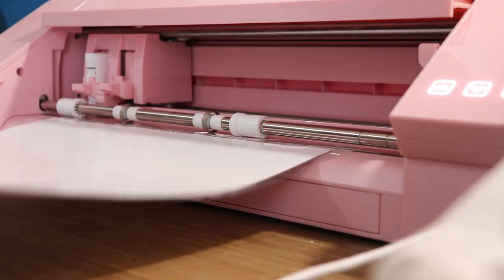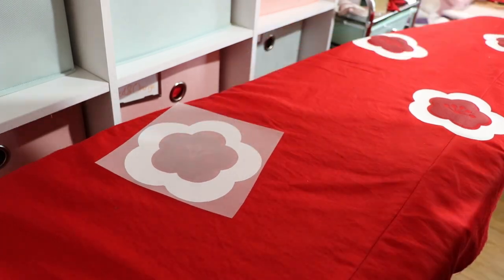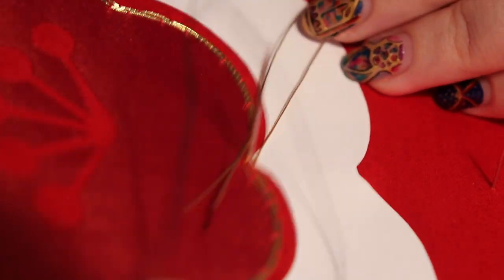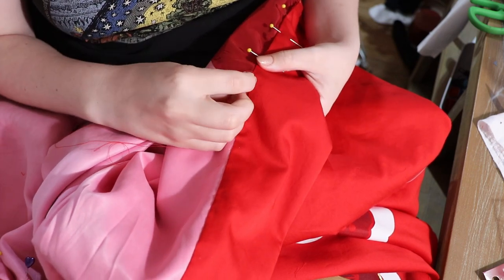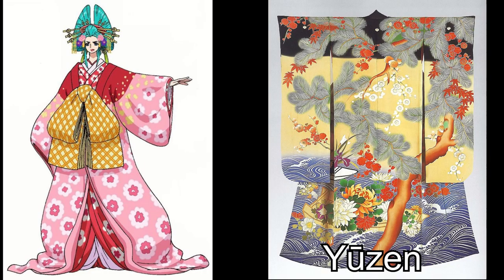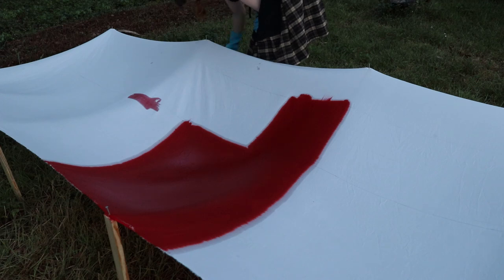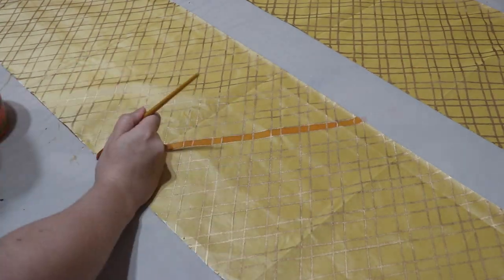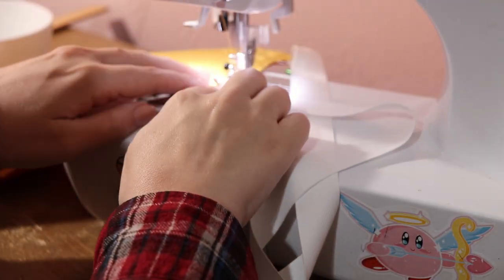The Evening Gown of Kimono || Komurasaki Build Diary + Reveal!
Embroidery, failed attempts at dyeing, and sooo much HTV. I hope you enjoyed this video. Komurasaki is wrapped and done so its on to the next project.
Final reveal footage courtesy of Chong Ahn
Final photos by Molly Doyle
Additionally, a huge thank you to dharma trading co who fielded an insane amount of questions from me when I was attempting to do the dye process even if it didn't pan out. Bless em.

Billy Matsunaga's assistance in this project can not be overstated.